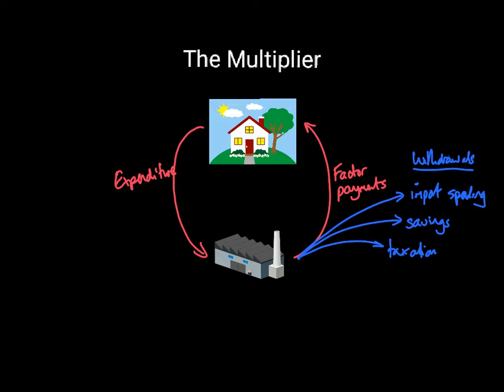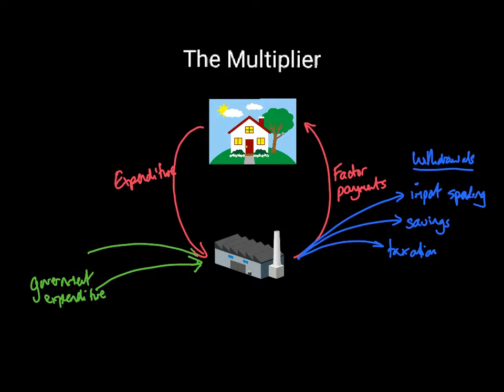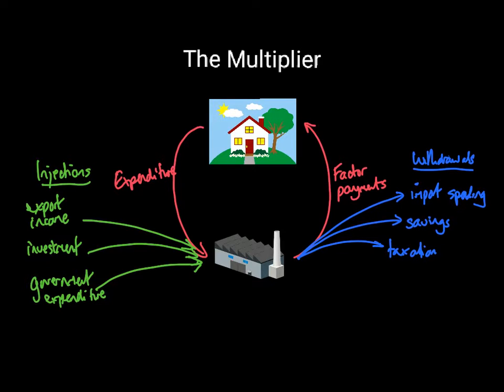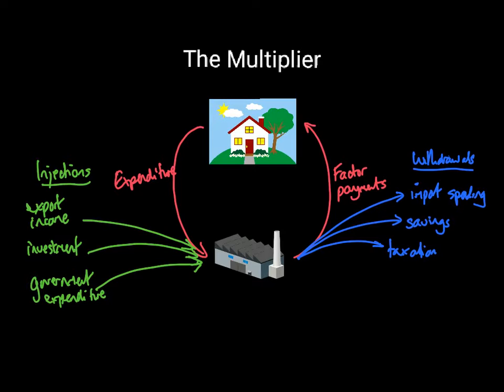The Multiplier. - Marginal propensities to consume and withdraw